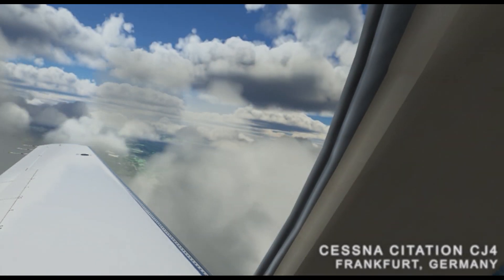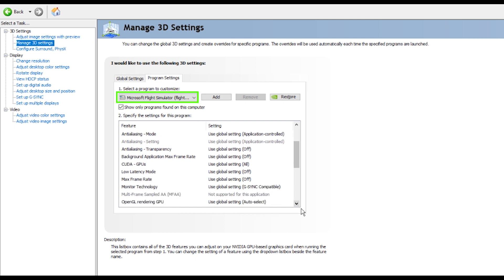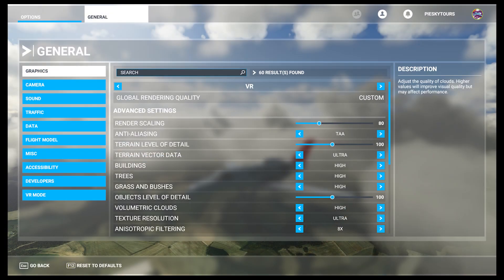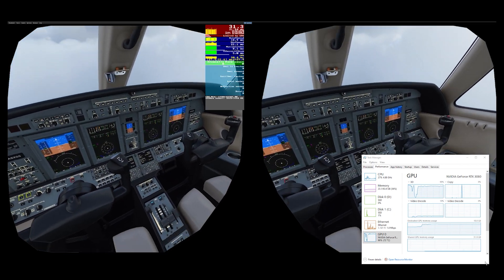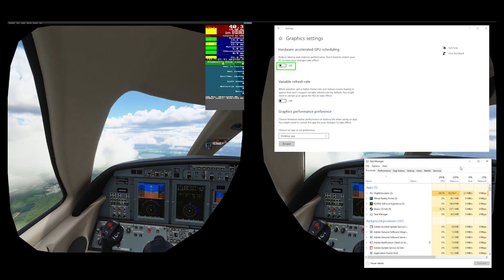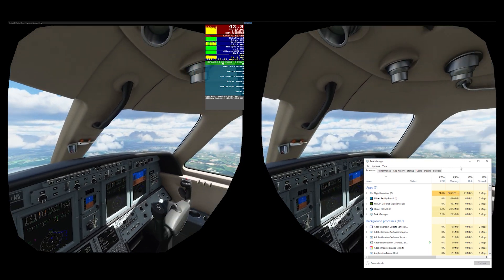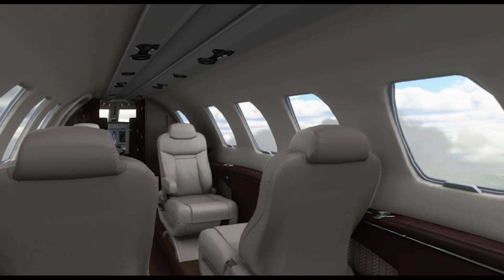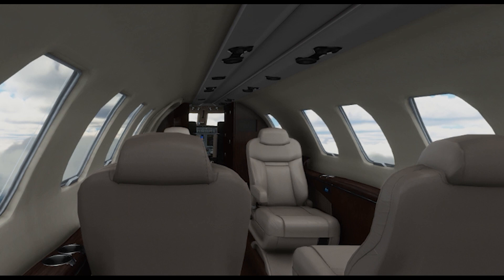MSFS | NEW NVIDIA DRIVER 466.47 | TESTED FOR VR | IS IT ANY GOOD?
I just tested the new NVIDIA driver version 466.47 for MSFS in VR!
This driver was released on 18th May 2021, and I am keen to see how it performs in VR using the Reverb G2.  I look at other settings such Game Mode and Hardware-accelerated GPU scheduling or HAGS and how they affect the overall performance in VR.  OpenXR render scale is set to 70% and reprojection is disabled. I was pleasantly surprised with the results...
My setup:
64GB RAM (3200mhZ)
970 EVO Plus NVMe M.2 SSD 1TB
RØDE Lavalier